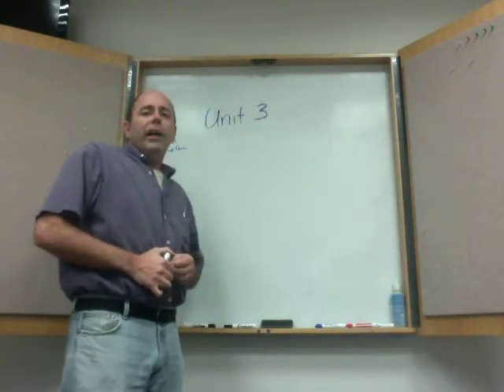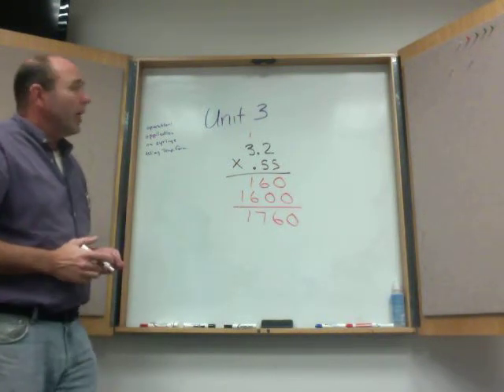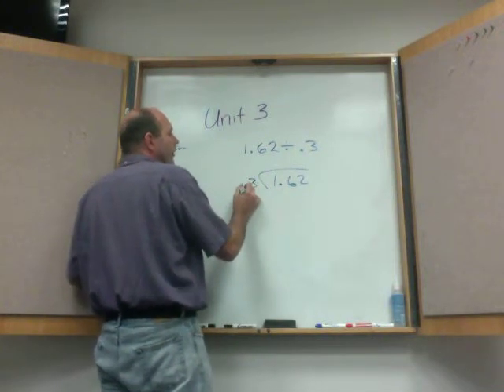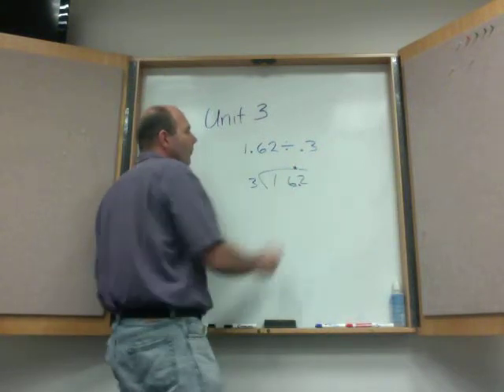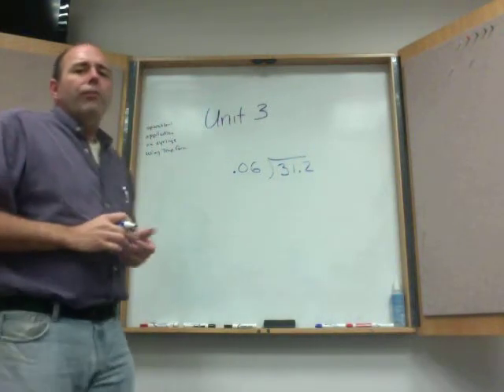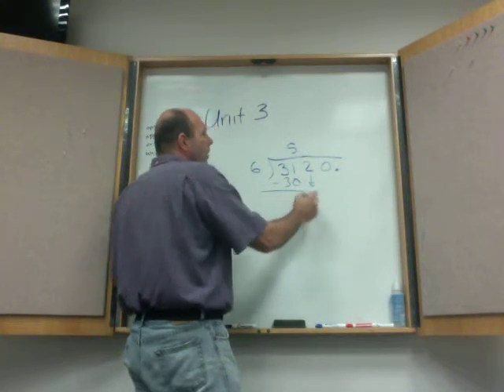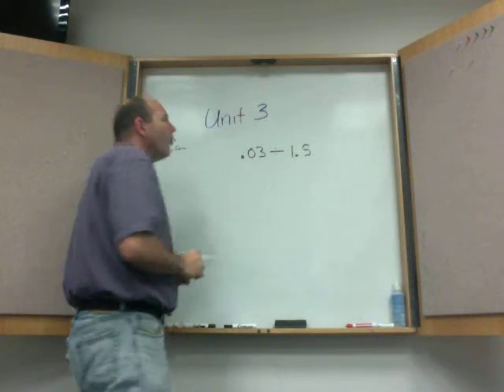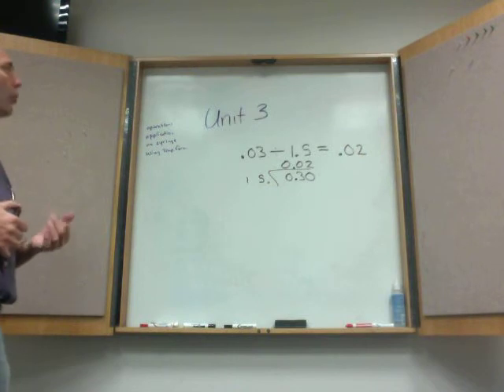hlth 116 unit 3-2